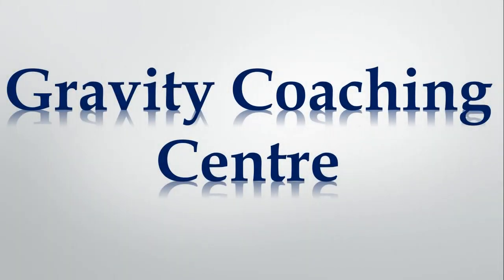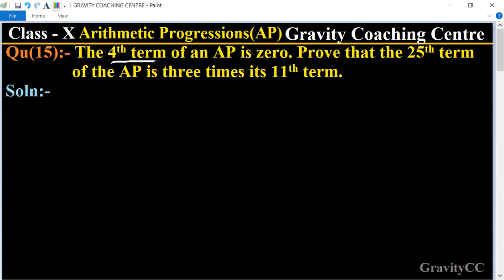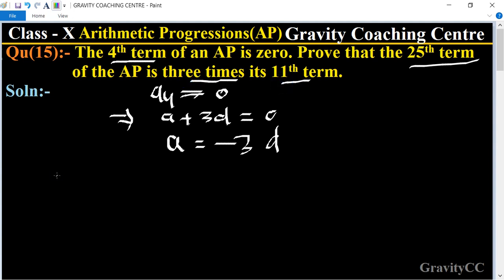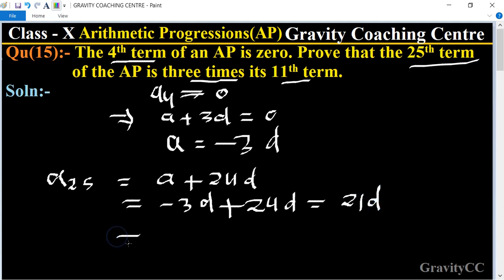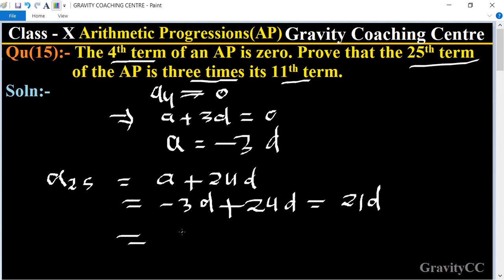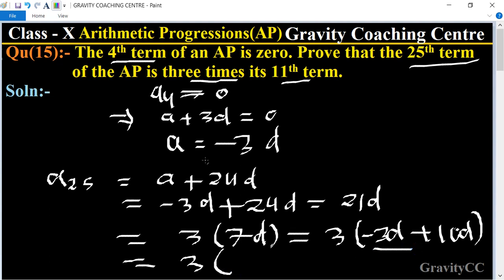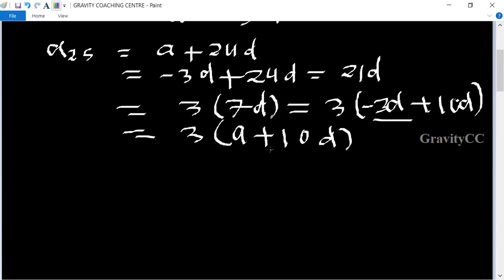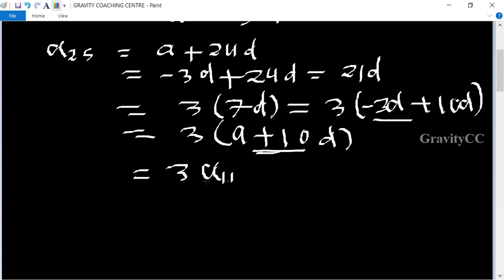Q15 | The 4th term of an AP is zero. Prove that the 25th term of the AP is three times its 11th term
Click on below Links for more Questions:-
Qu(15):- The 4th term of an AP is zero. Prove that the 25th term of the AP is three times its 11th term.